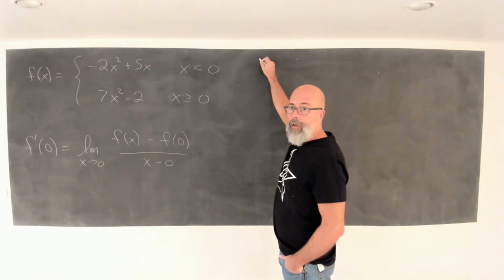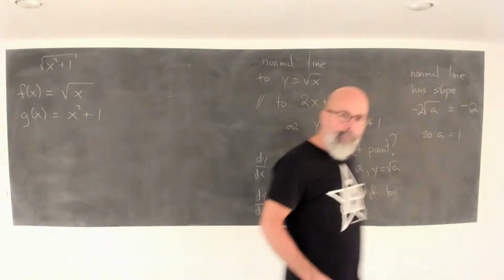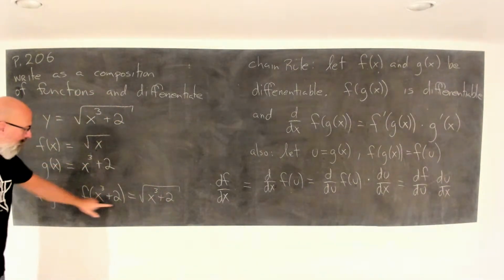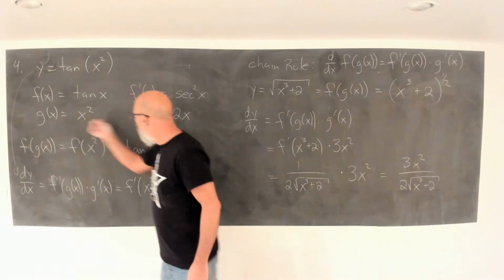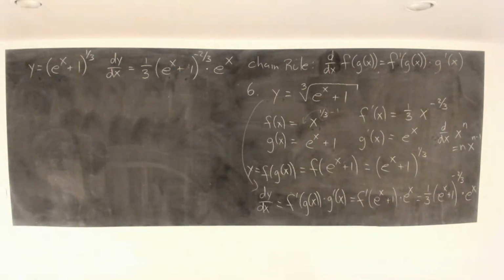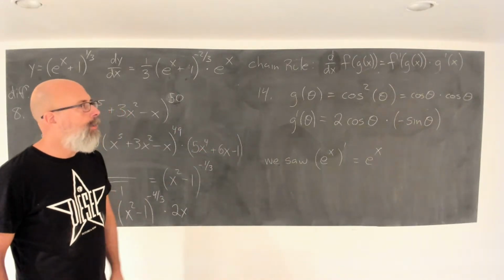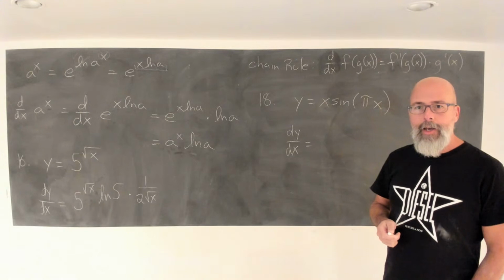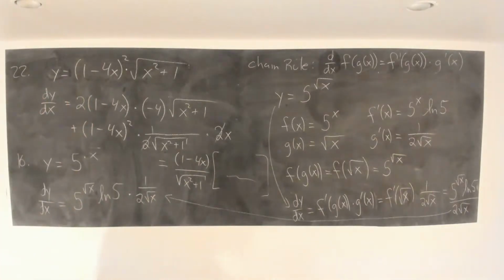Math 140 Oct 14th: Chain Chain Chain